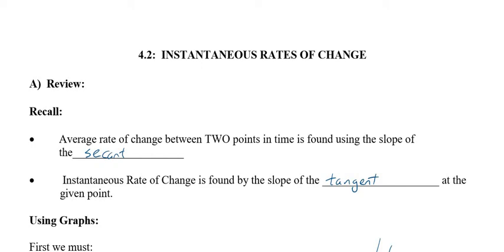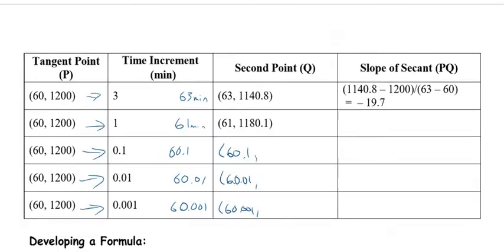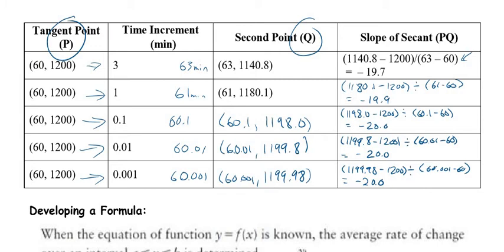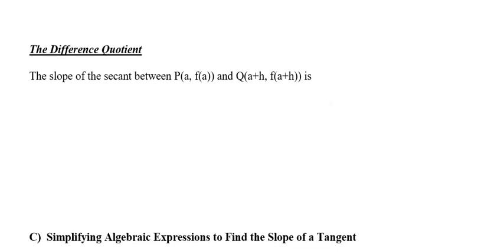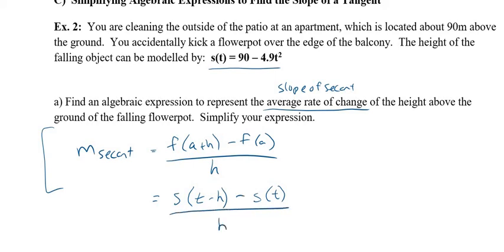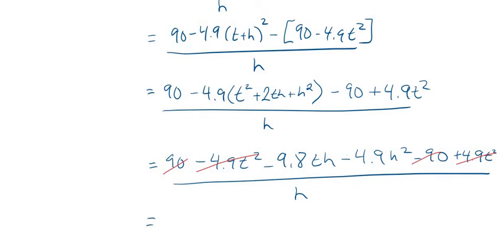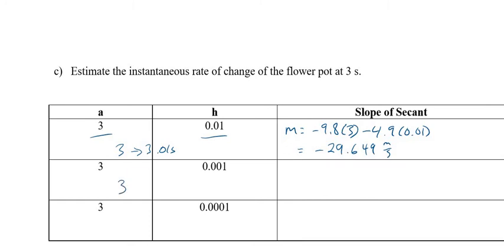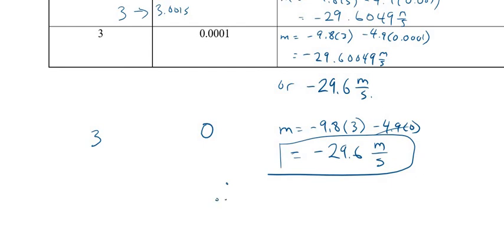4.2 Instantaneous Rate of Change